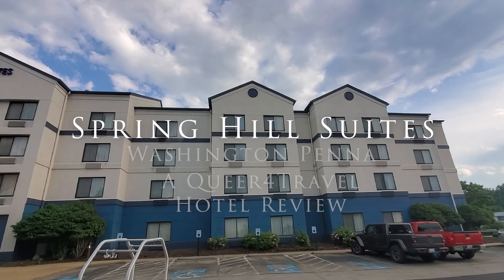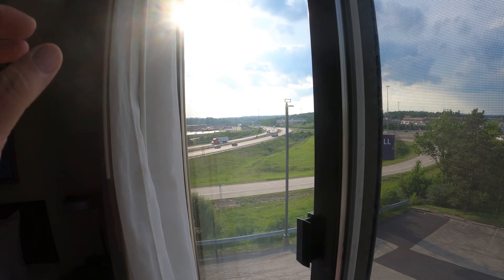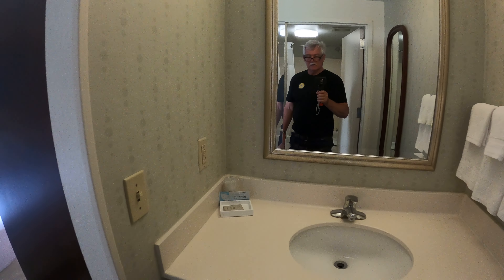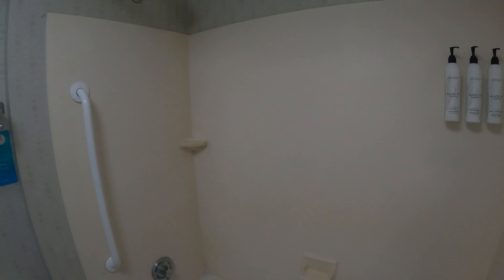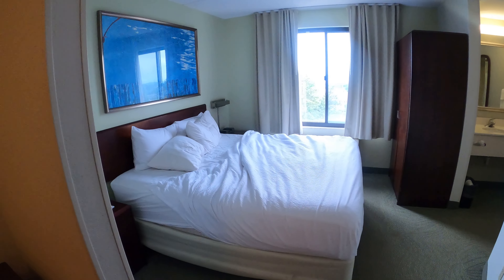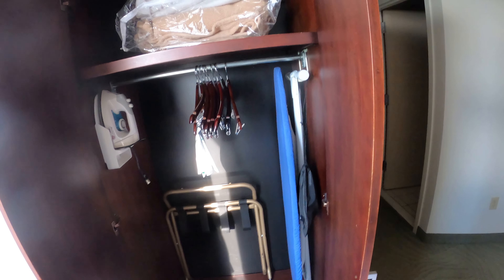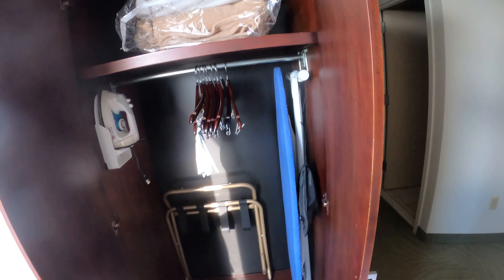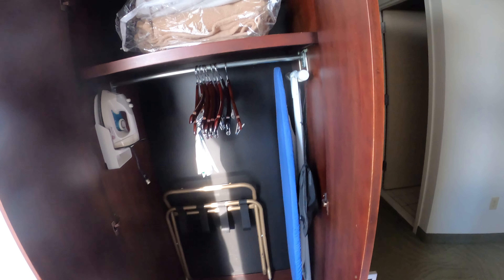Queer4Travel: SpringHill Suites Washington PA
We spent a one-night mid-week stay at the SpringHill Suites in Washington Pennsylvania, at the intersection of I70/I79 and Penna Rte 19.  A very busy location, just before you go west into West Virginia or East on the Penna Turnpike.

While the hotel was clean and well presented, it was a tad tired, needing a refresh, as many hotels need post Pandemic. Though with the economics of the recent years in hospitality, i.e. no travelers, no revenue, I am sure that renovation has been postponed.

Location is great due to its proximity to the highways, other than the fact that it is quite noisy, due to the proximity to the highways.  I would suggest a room in the higher numbers on the North Side of the hotel to get a bit quite of a room.

I choose this property due to it being a Marriott Bonvoy property and for its reasonable nightly rate.  And I had stayed here about ten years ago.